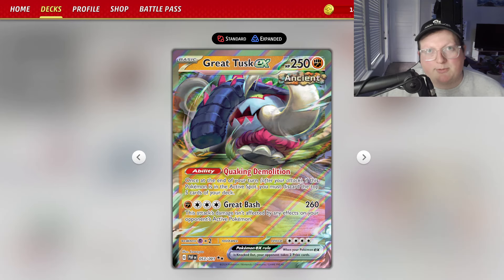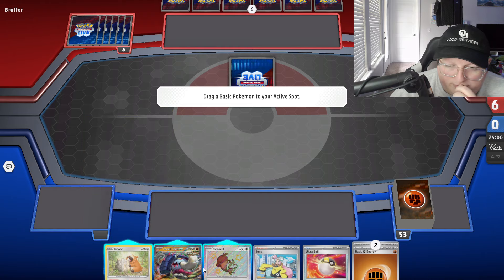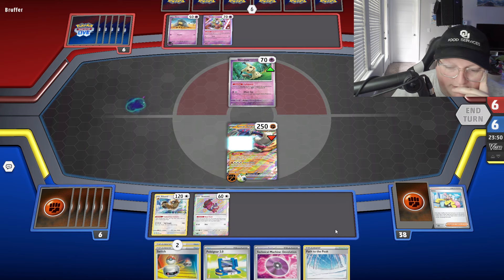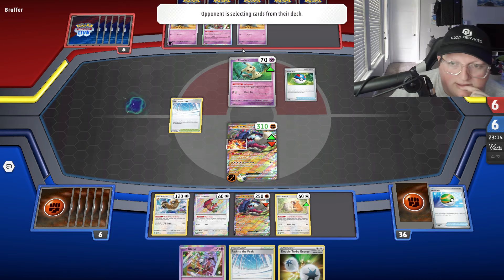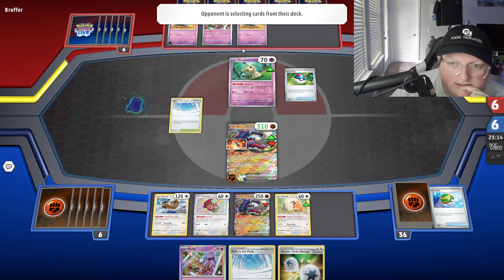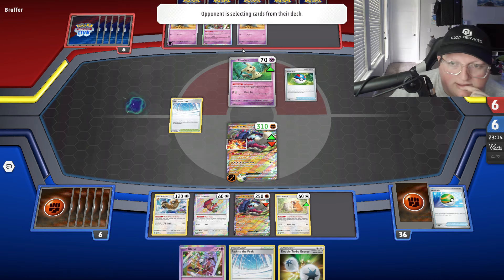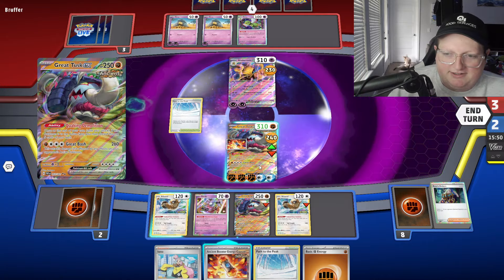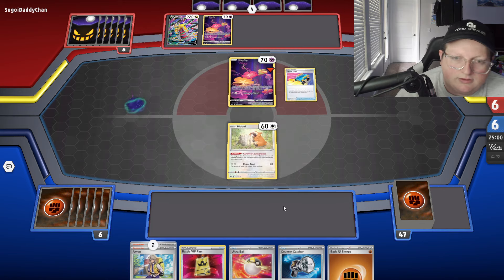GREAT TUSK ex CAN'T BE STOPPED! | Pokemon TCG Live Paldean Fates Decklists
Today Mike takes a look at the one of the biggest pokemon ex from paldean fates, Great Tusk ex.

We used a variation of AzulGG's list from stream

Pokémon: 5
2 Bibarel PR-SW 188
4 Great Tusk ex PAF 53
1 Skwovet PAF 205
3 Klefki SVI 96
2 Bidoof CRZ 111

Trainer: 14
1 Hisuian Heavy Ball ASR 146
1 Counter Catcher PAR 160
3 Switch CRZ 144
1 Pokégear 3.0 SVI 186
4 Nest Ball SVI 181
3 Ancient Booster Energy Capsule PAR 159
4 Arven OBF 186
1 Battle VIP Pass FST 225
2 Boss's Orders PAL 172
4 Path to the Peak CRE 148
1 Technical Machine: Devolution PAR 177
3 Technical Machine: Turbo Energize PAR 179
4 Iono PAF 80
3 Ultra Ball SVI 196

Energy: 3
2 Jet Energy PAL 190
7 Basic {F} Energy SVE 6
4 Double Turbo Energy BRS 151

Thank you GlitchxCity for the background music!